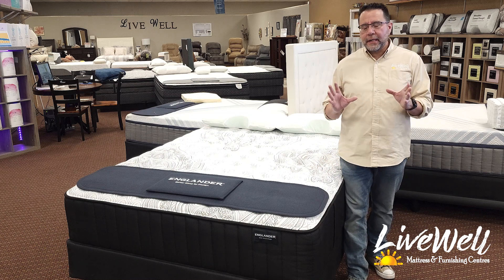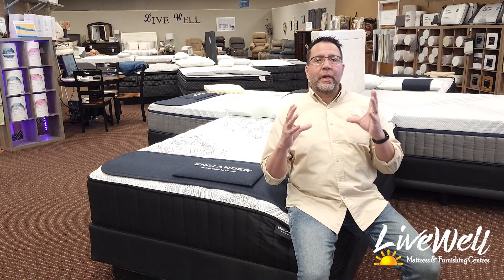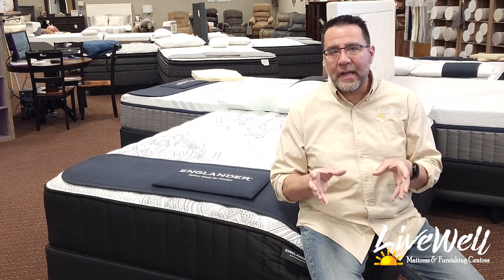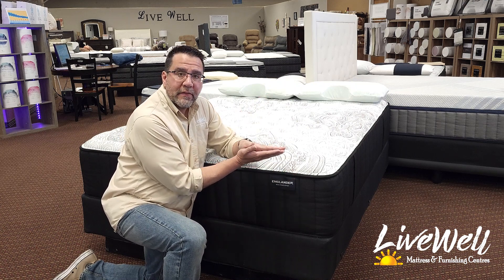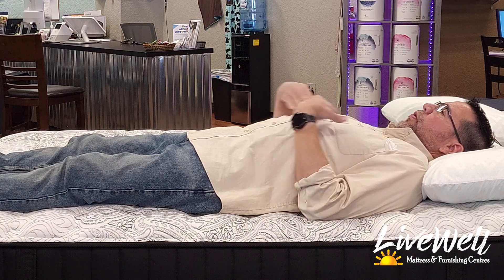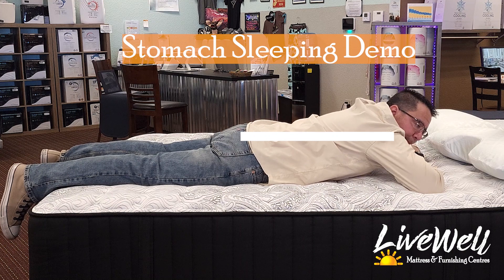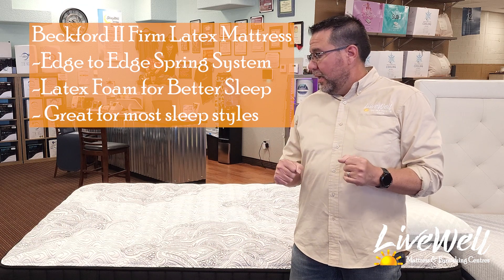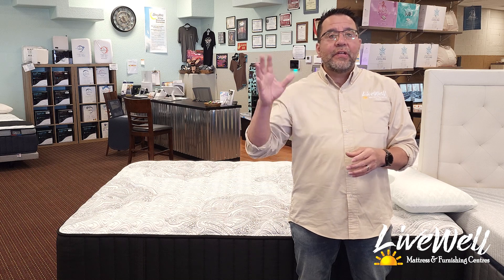A Latex Mattress Perfect for Most Sleep Positions - Englander Beckford II Firm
A mattress with great back support for most sleep styles, the Englander Beckford II Firm Latex mattress.

ABOUT LIVE WELL MATTRESS &  FURNISHINGS CENTRES
How often have you visited a store and walked out with new friends? That’s our mission at Live Well Mattress & Furnishing Centres.  Our goal is to KNOW about our products and be able to SELL to you, our customer, the right mattress, the best piece of furniture, or the best bedding product that you need.

We constantly research, train, and teach. Our videos, such as Sleep Coach, Good Mornings, and Sleep in the News, allow you to experience what we learn. We want to share that knowledge with you to help you find a better, healthier life with better sleep.

Our furnishings are unlimited. Most companies find a couple of vendors and stick with them because it is easier for them to remember what sells and what they can resell repeatedly. There is nothing customer-friendly about that. Our outlook is “Why limit our customers?” and because of that, we have contracts with over eight major furniture brands. Yes, it can be overwhelming, but if you give us your idea, we can find the piece you need!

Live Well isn’t just a name. It is our goal for all our customers!

Chapters:
0:00  Intro
1:00 Who is the Beckford II Firm meant for?
3:45 What are the materials used in this mattress?
5:23 Back Sleeping position
5:49 Side Sleeping position
6:32 Stomach Sleeping position
7:09 Conclusion